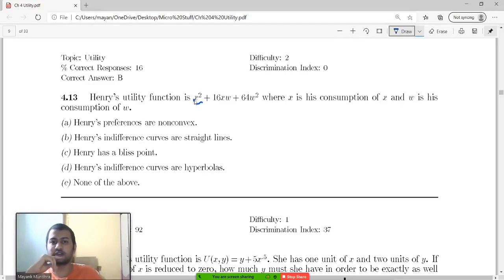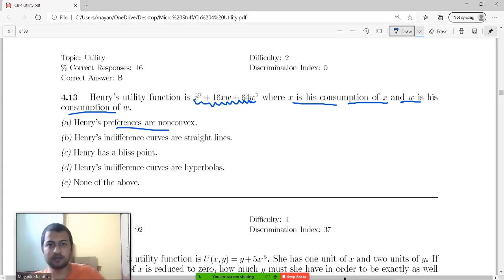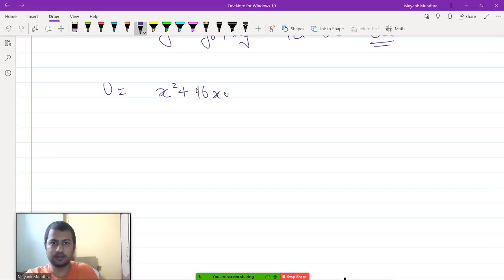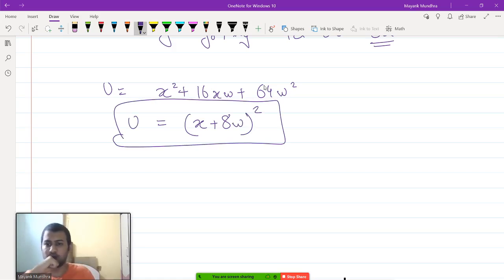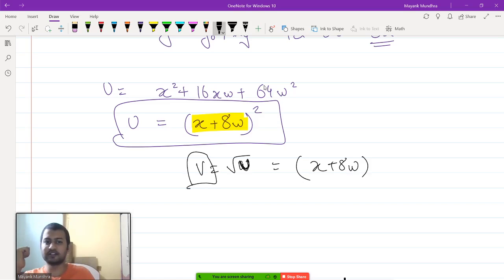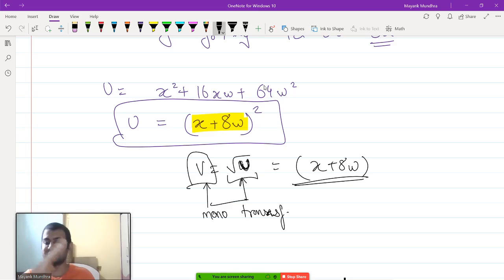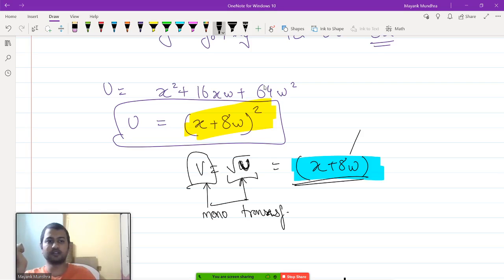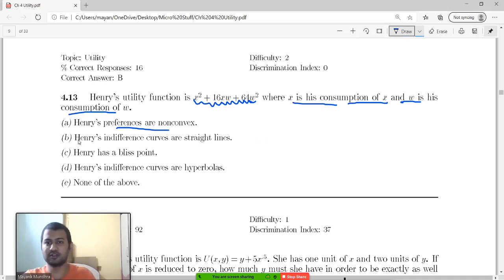Utility Solution MCQ 13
We offer the best online course with complete package to give you your best shot to get in a prestigious masters programme in Economics like DSE, ISI or JNU. to know more.